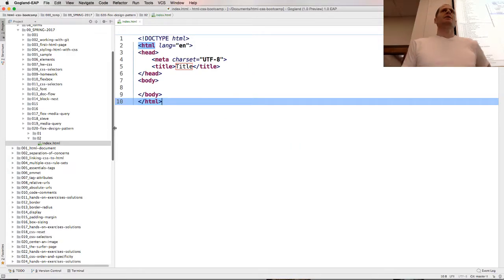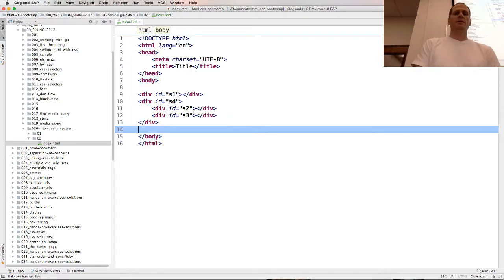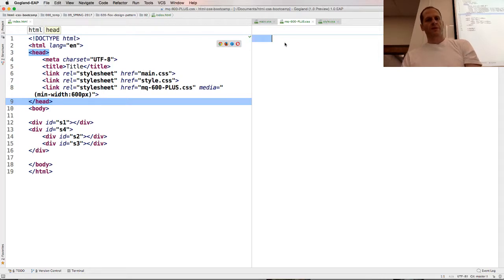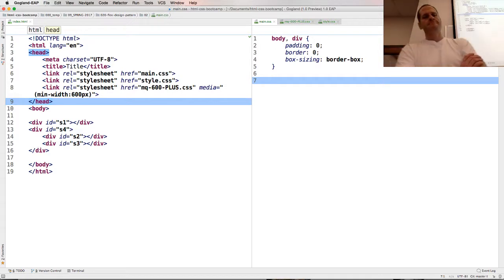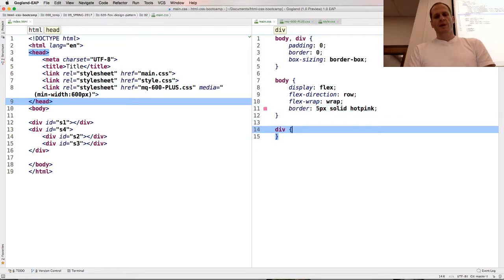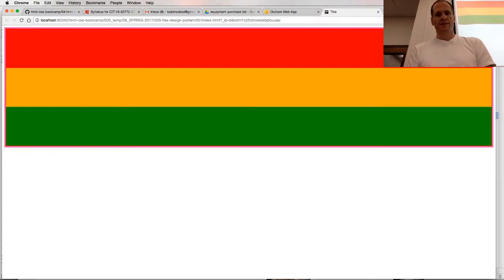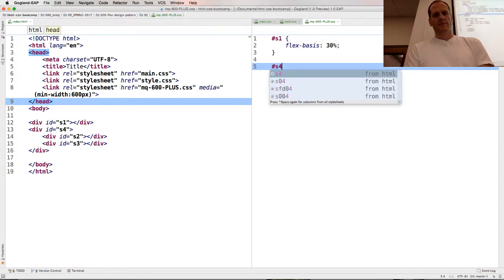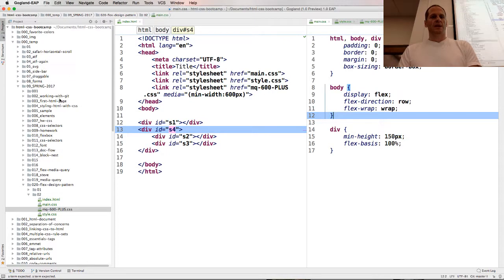Flexbox Design Pattern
How to build a webpage with flexbox